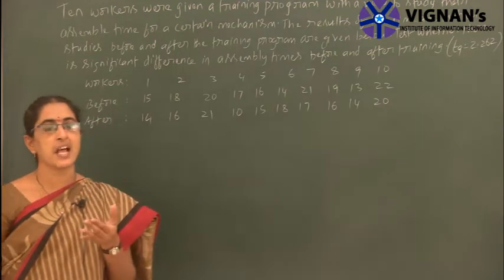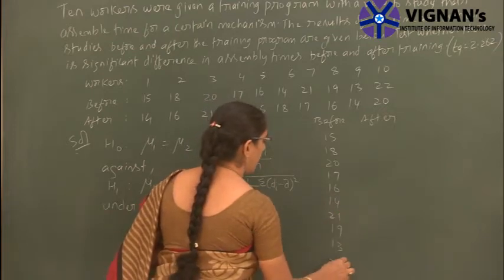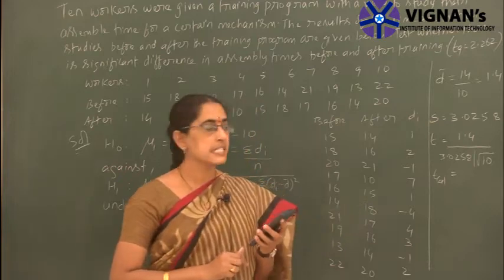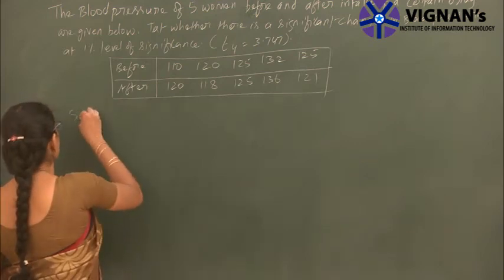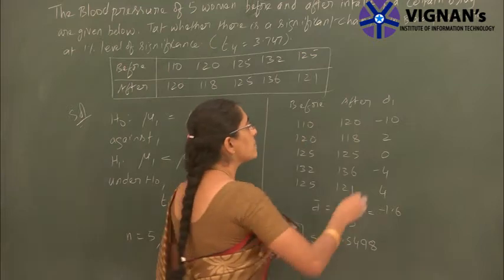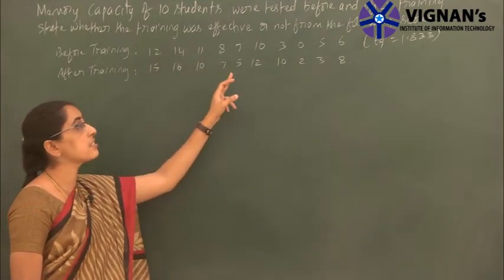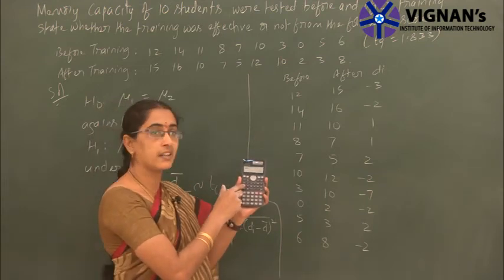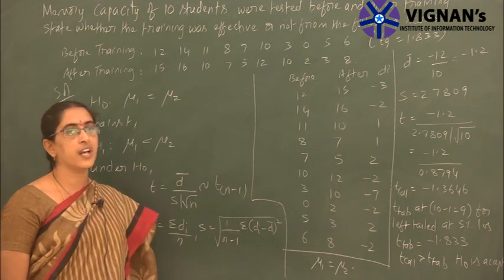PAIRED t TEST